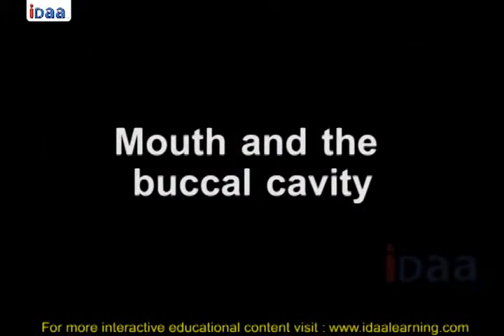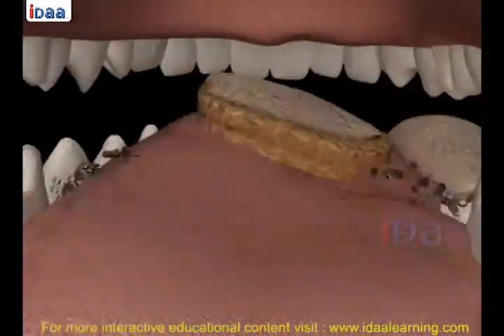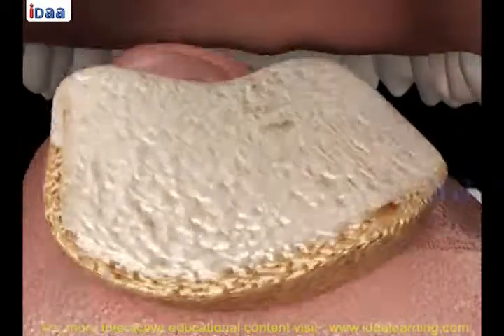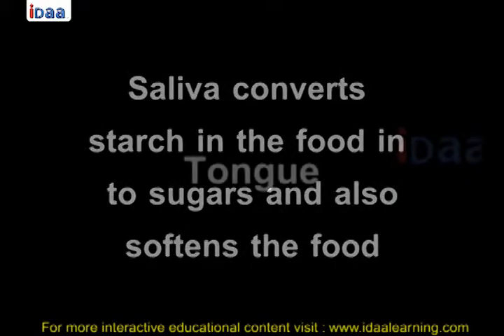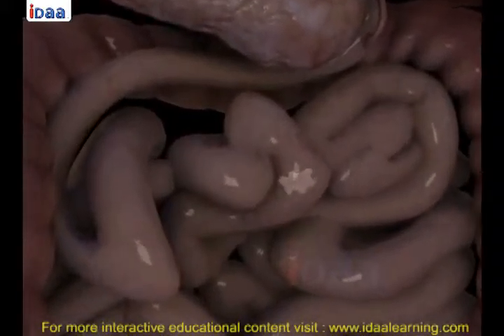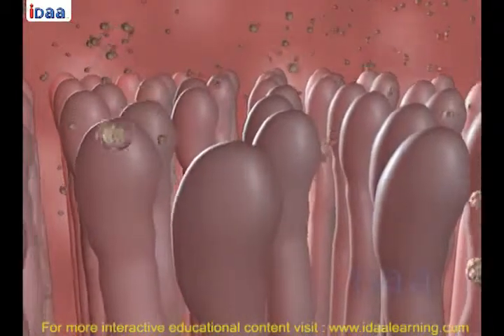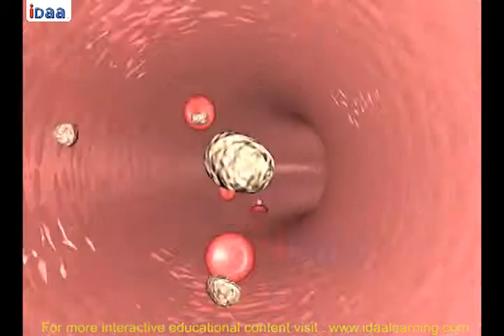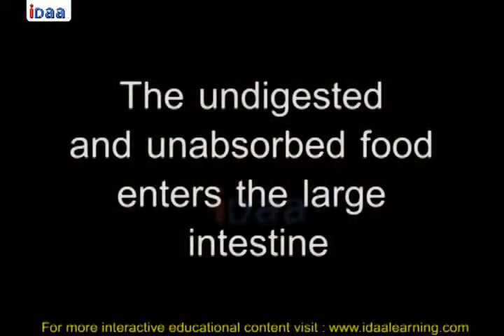Digestion in Human Beings 3D CBSE Class 7 Science www iDaaLearning com